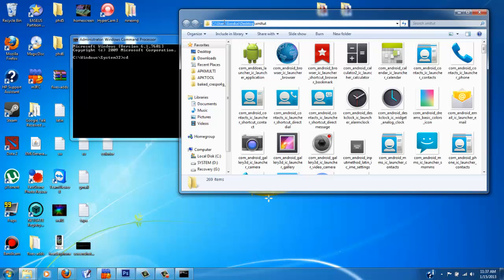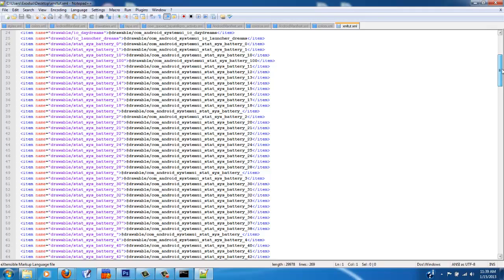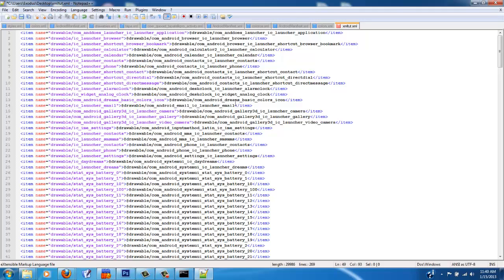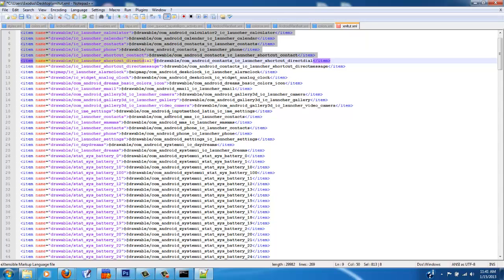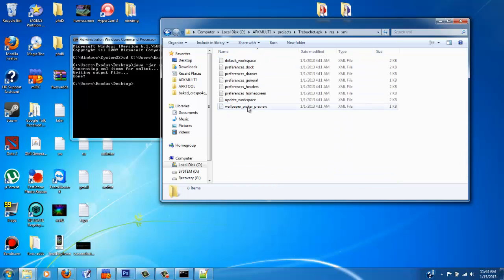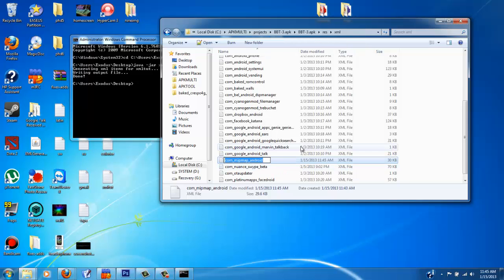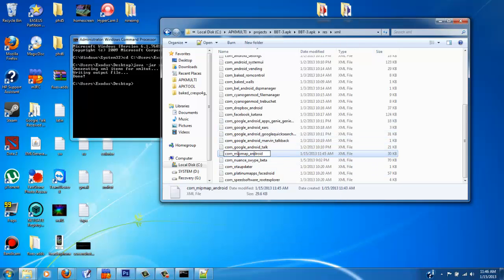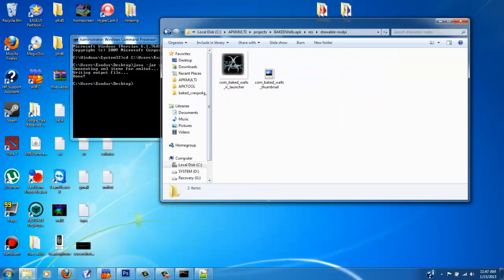How To Edit XML Files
This is a more depth tutorial on how to edit XML files for android development-themeing